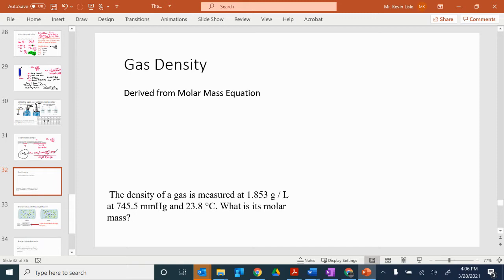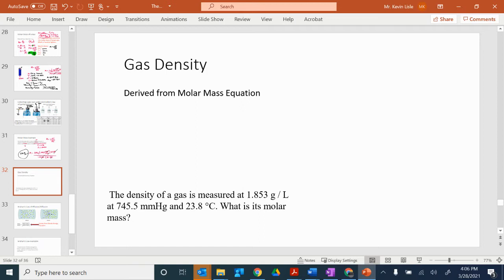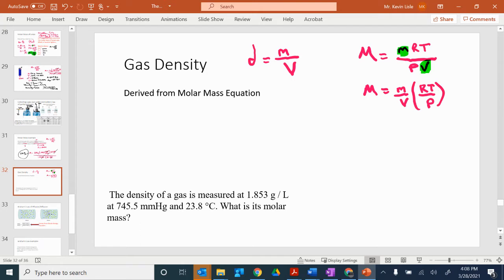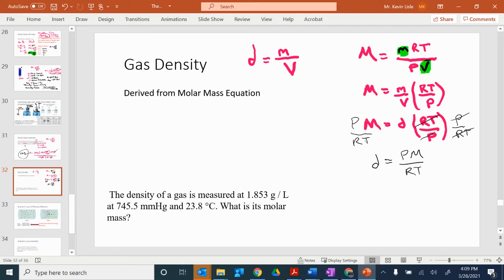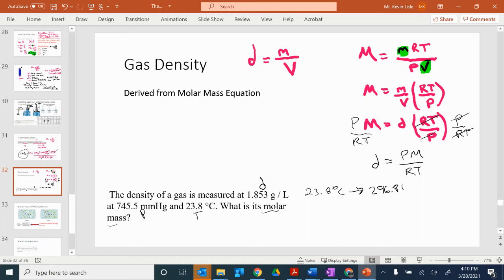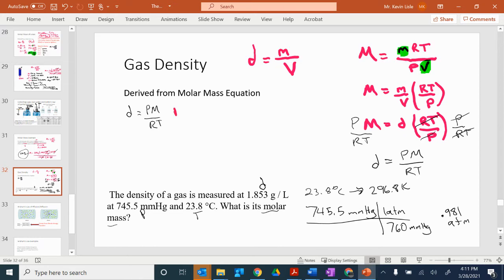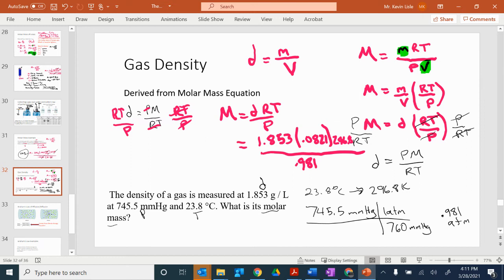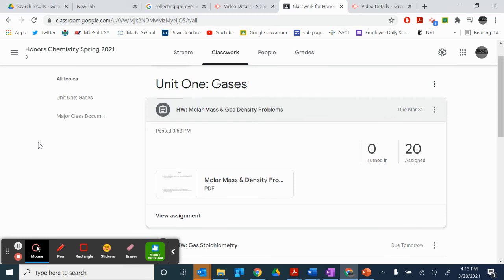Gas Density Calculations